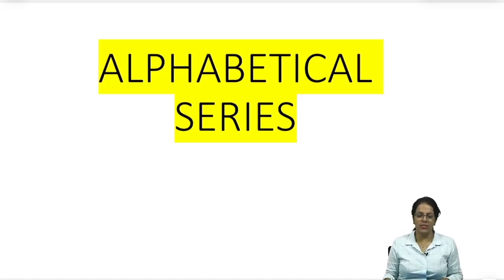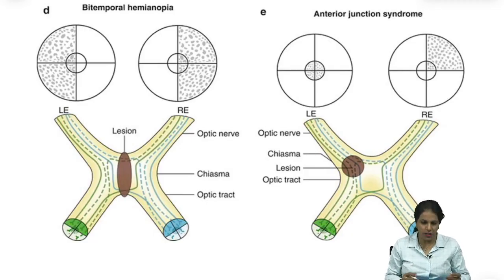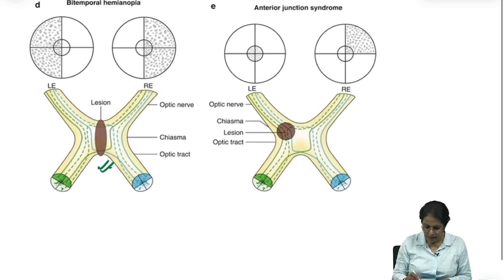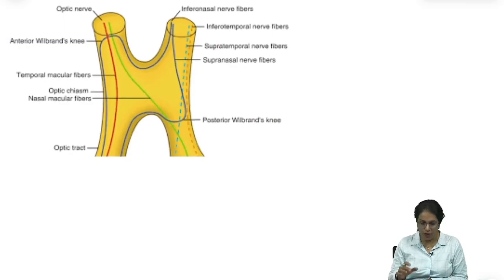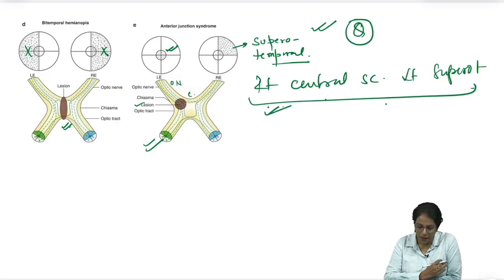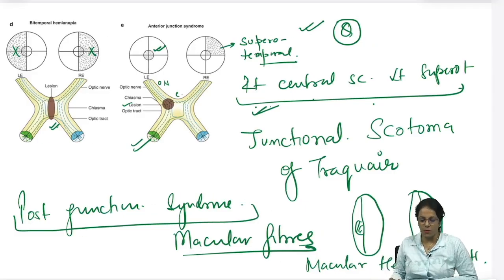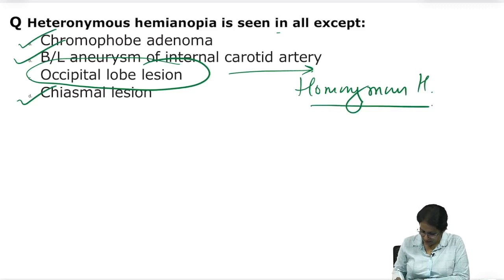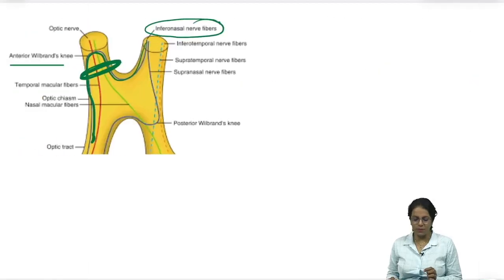T2O-A-Z SERIES, ALPHABET C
DEAR STUDENTS , LETS KEEP REVISING THE PYQS